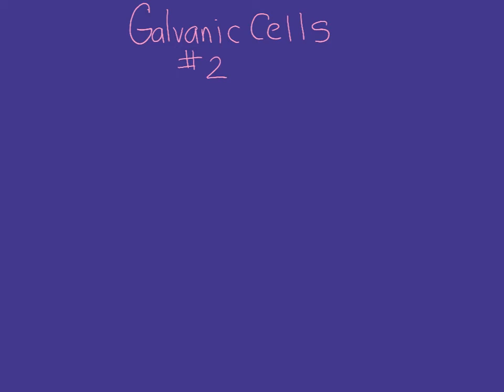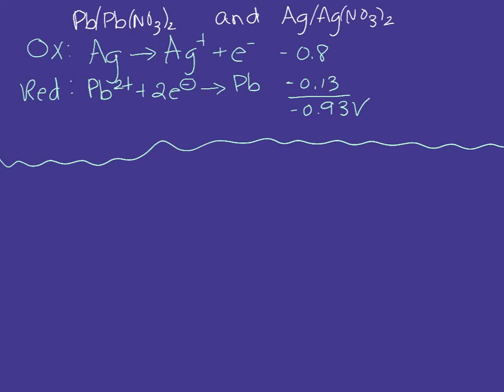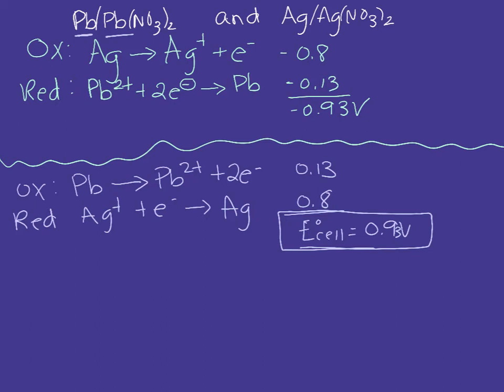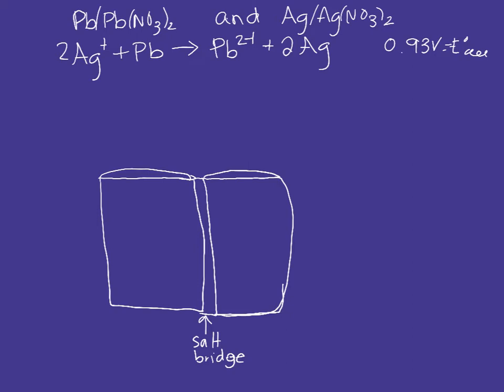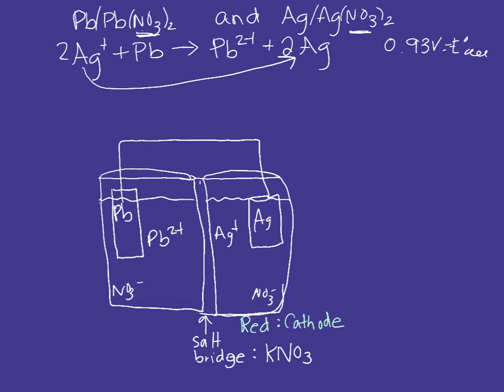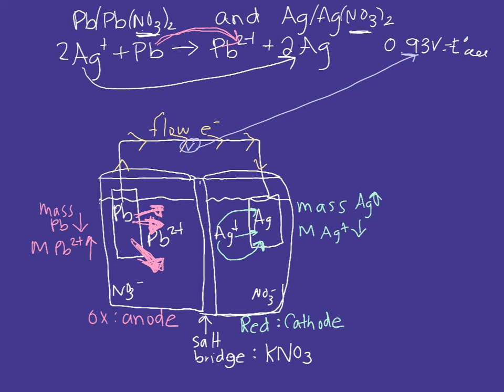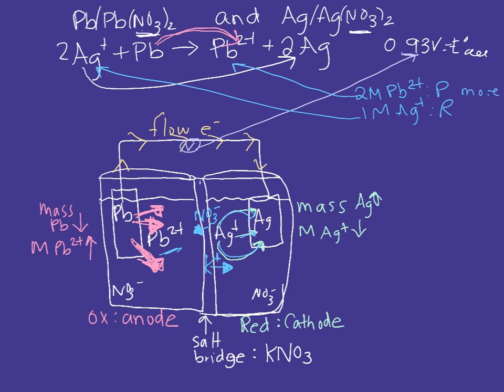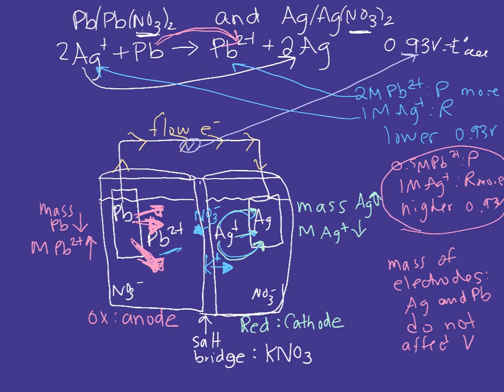Galvanic Cell Notes #2